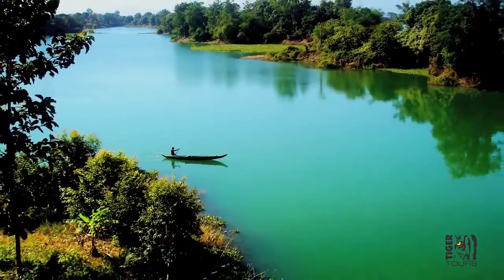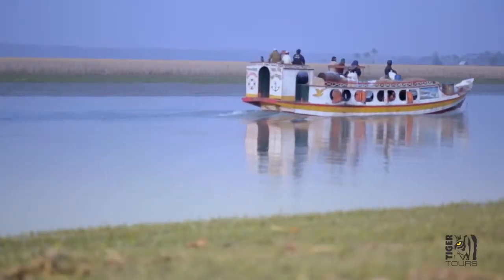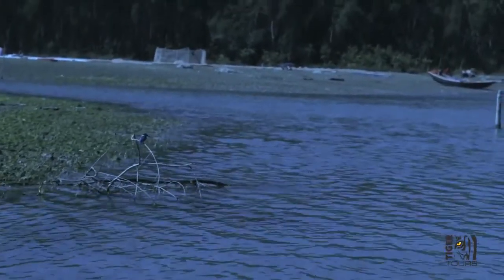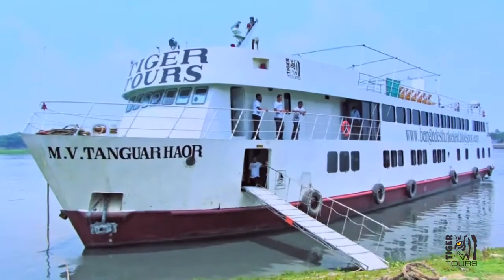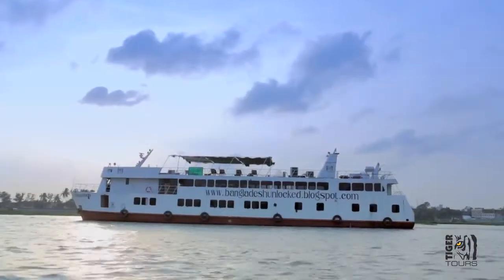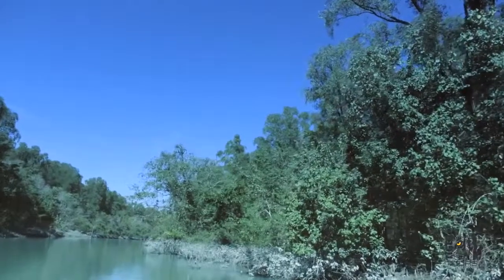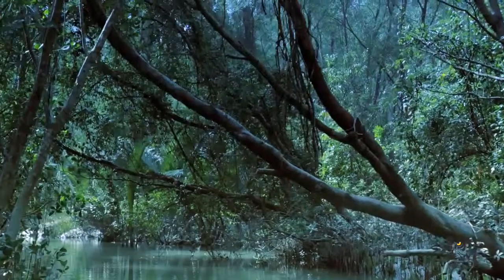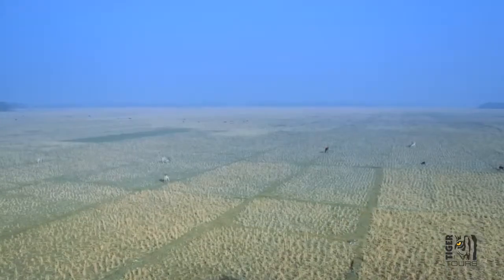Tiger Tours ltd. Official Video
Welcome to "Tiger Tours ltd." Official Video.
-Tiger Tours Limited.

House #6, Road #7, Block C, Apt B1, 1st Floor, Niketon, Gulshan-1,
Bangladesh.